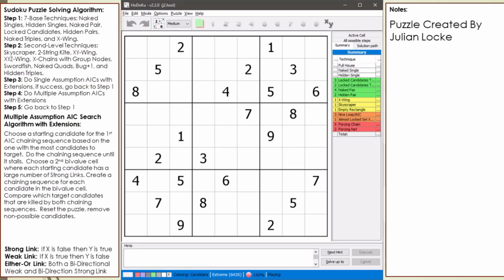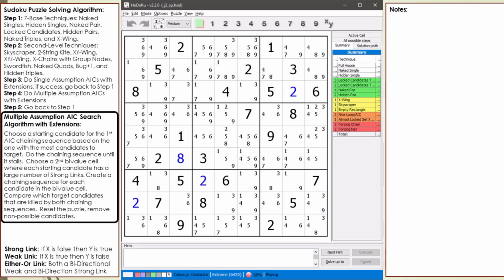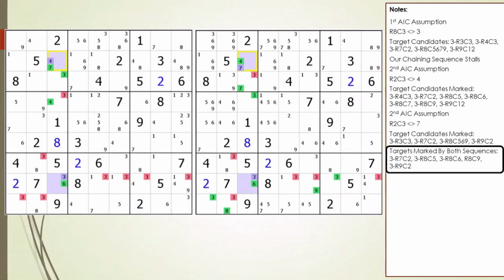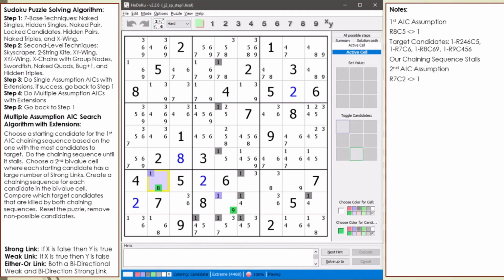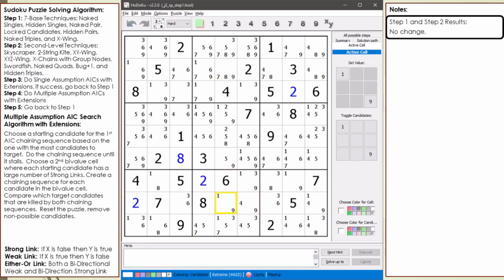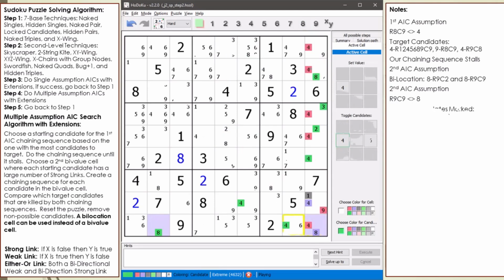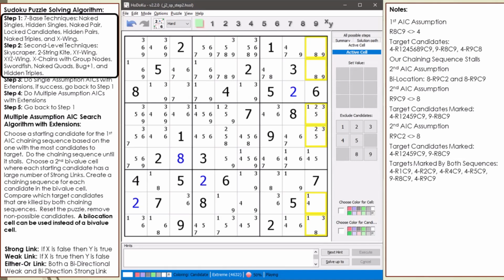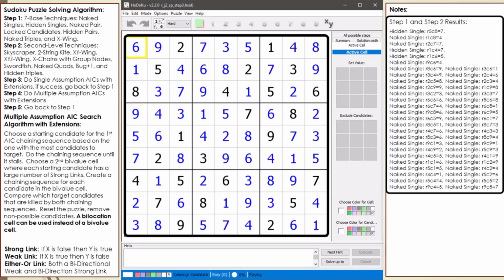DxSudoku Unleashes JAW DROPPING Sudoku Strategy! YouTube Collaboration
In DxSudoku Unleashes JAW DROPPING Sudoku Strategy! YouTube Collaboration by Smart Hobbies, I have David Peru of DxSudoku show you how to solve Classic Sudoku Classic Sudoku by Julian Locke a jaw dropping Sudoku strategy called Multiple AICs With Extensions.  David created this strategy to solve extremely difficult Sudoku puzzles that you may not be able to solve otherwise. Thank you DxSudoku for this collaboration, and thank you Julian Locke for this puzzle.

David used the software program Hodoku for this solving video. Here is CTC puzzle link if you want to try solving this puzzle on your own on desktop or mobile:

Learn how to load this puzzle into Hodoku to solve it like David did in this tutorial

This video is part of my Sudoku Collaborations series on my YouTube channel, Smart Hobbies. The goal of this series is to feature videos made by individual Sudoku setters and other YouTube channels.

Strategies demonstrated in this video:

Multiple Alternate Inference Chains (AICs) With Extensions

Timestamps
0:00 Timberlake Intro
00:40 DxSudoku Multiple AICs With Extensions